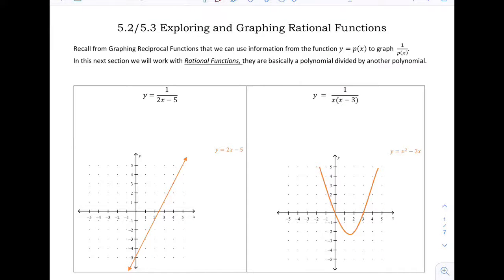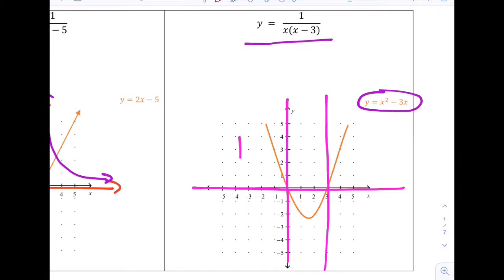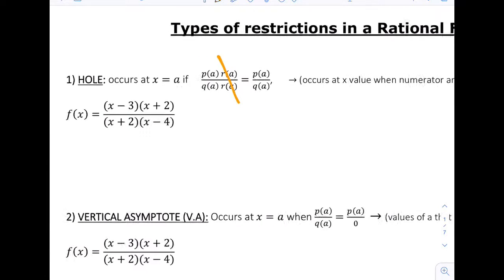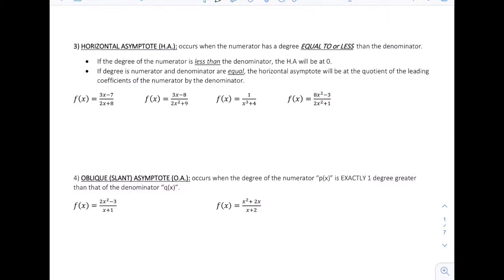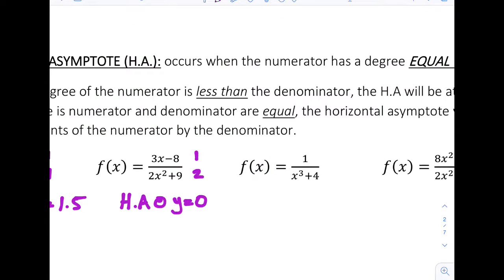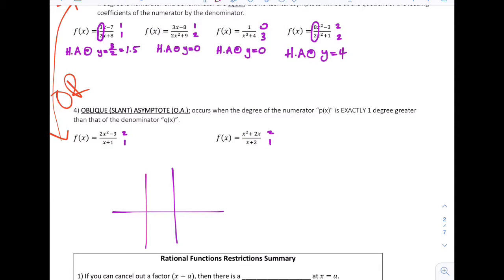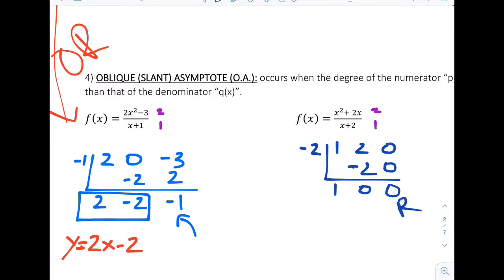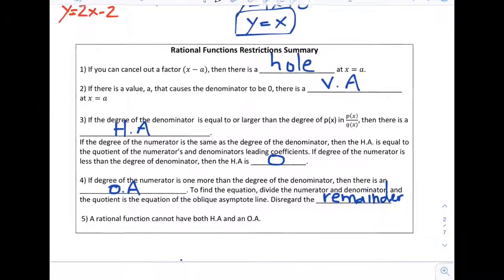5.2 Graphing Rational Functions